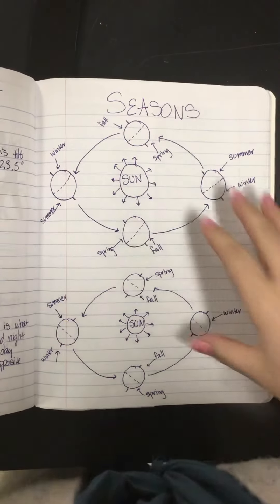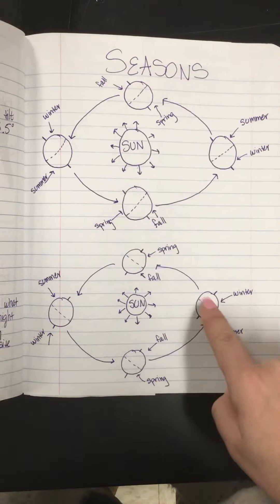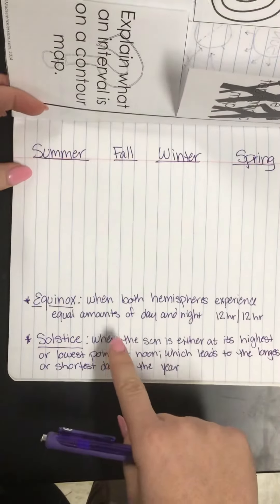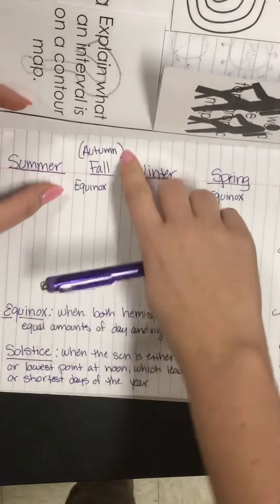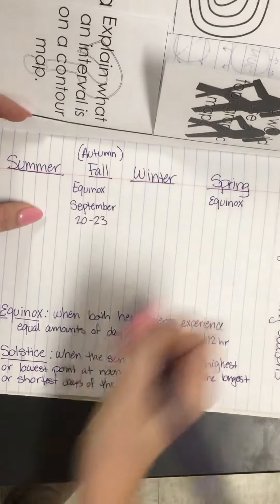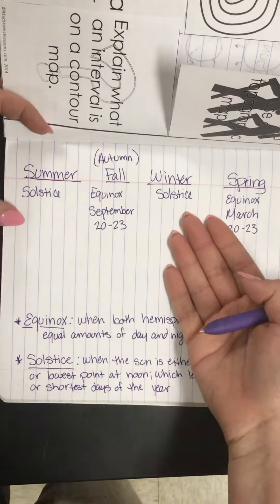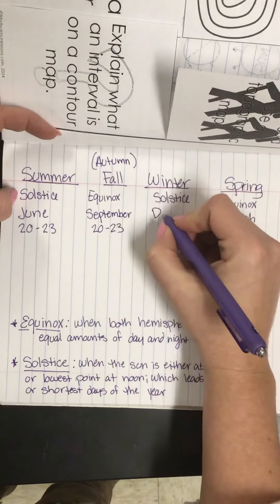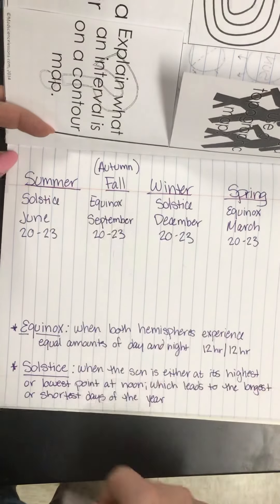Seasons Video Part 2